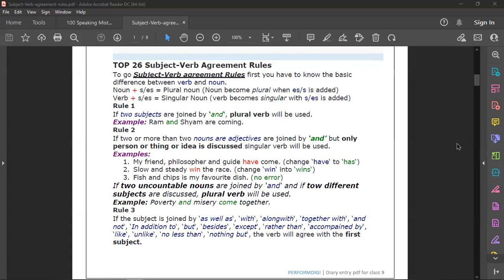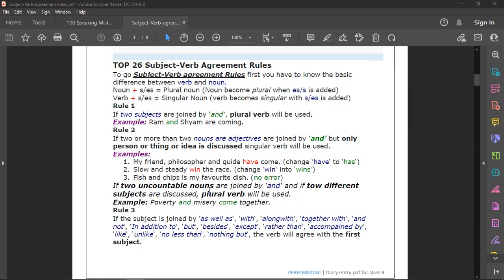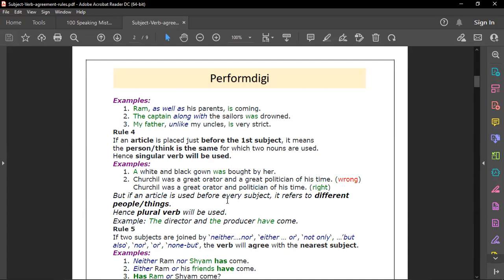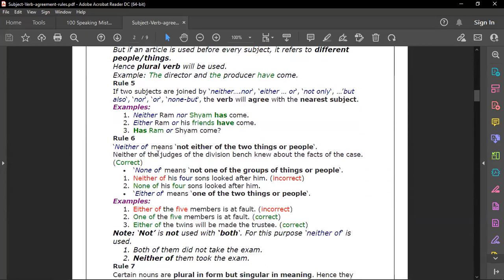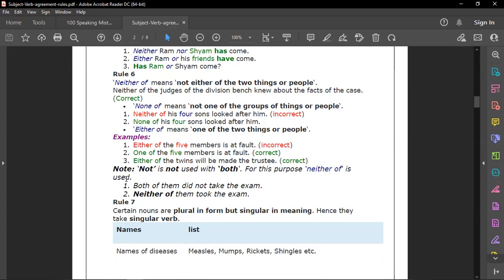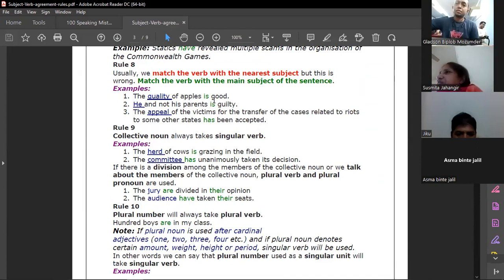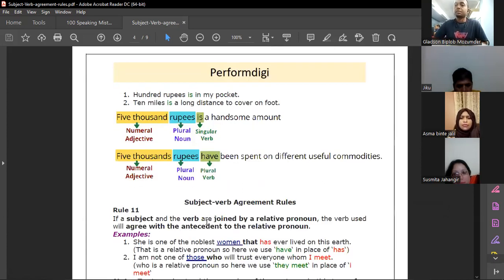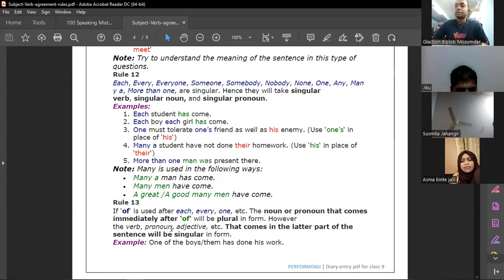Subject-verb-Agreement by Tahmina Ema